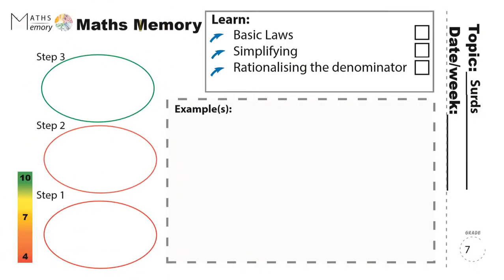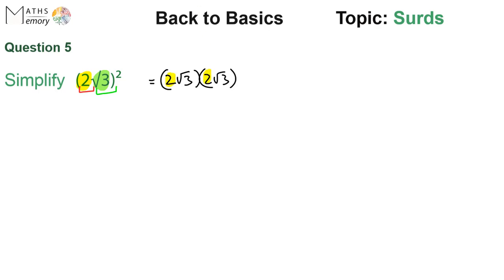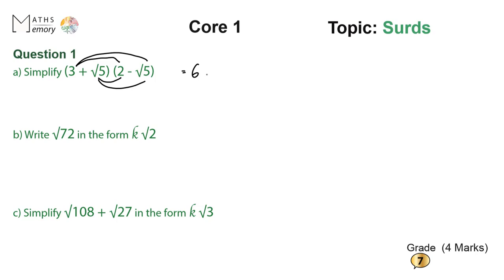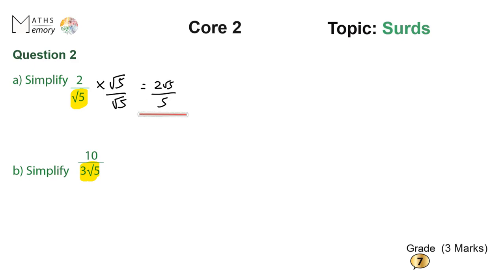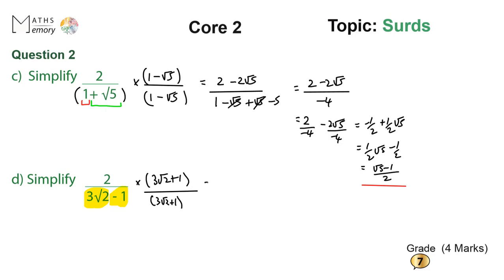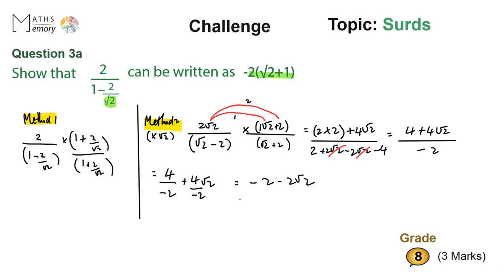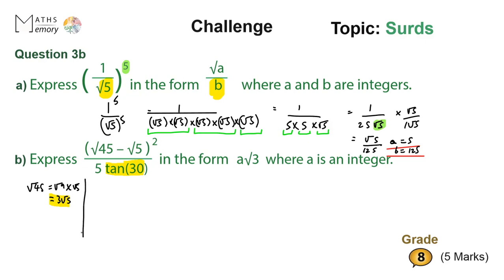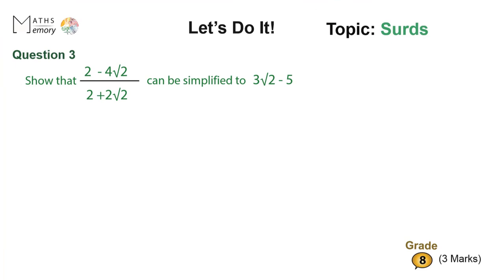Maths Memory - Surds - GCSE Maths Revision Video (Silver Topic)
This GCSE Maths Revision Video ( Silver Topic ) on 'Surds' shows you what you need to revise for this topic.